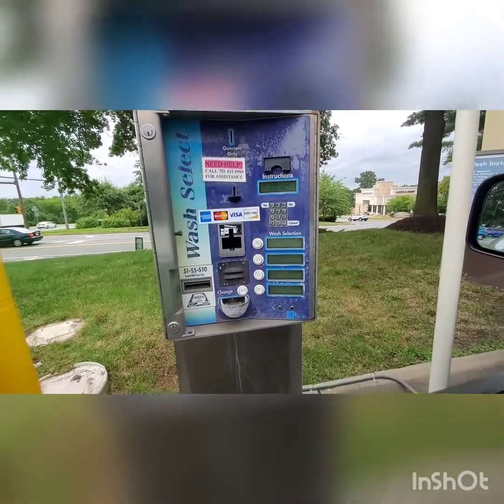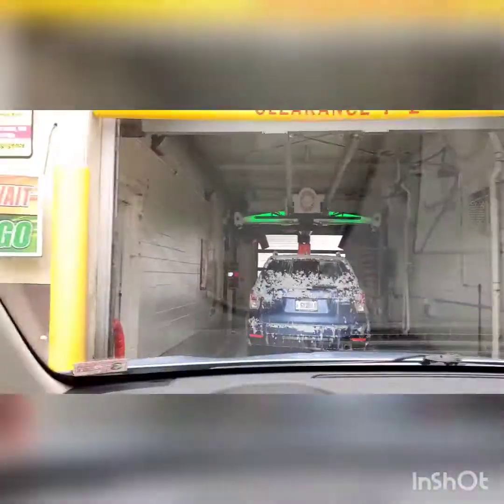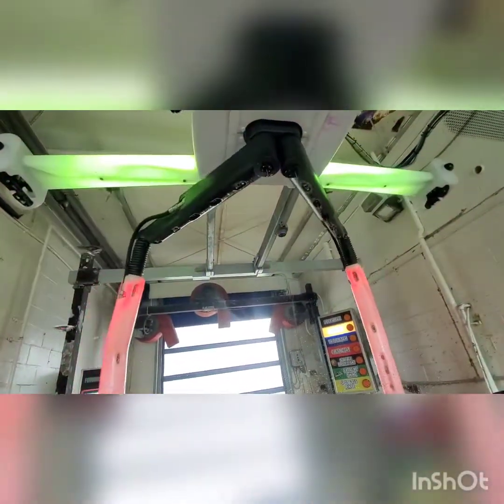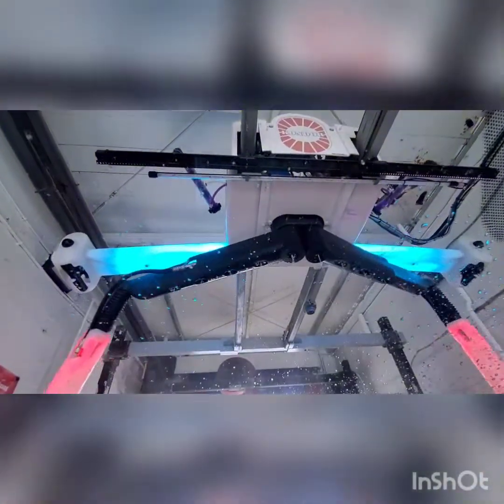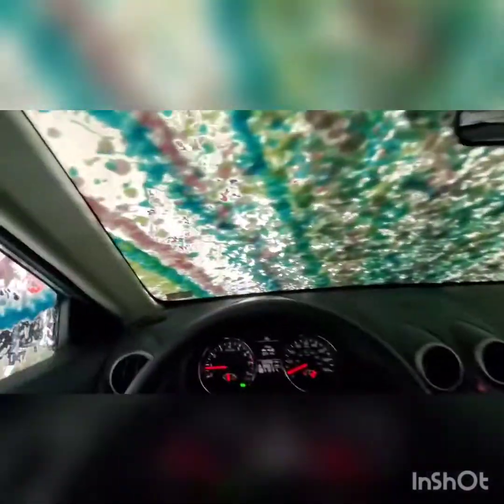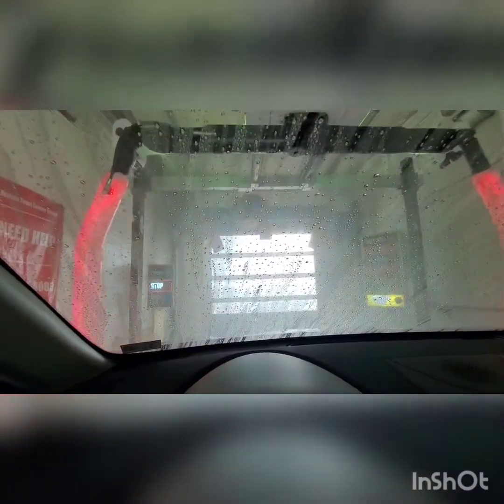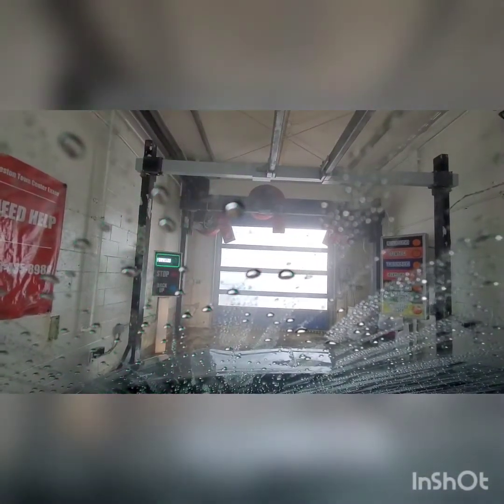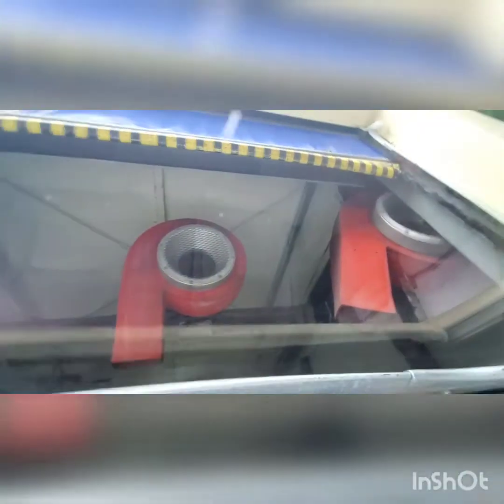Belanger Kondor KL2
The Kondor KL series car wash by Belanger, featuring at this car wash, the Kondor KL2. I do have a video of a KL1. The same type of system, but uses two arms instead of one. So the arms come together on the sides. It's just like the Vector Rapid wash, but newer and the two arms don't align the radius of the vehicle. I do like these because theyvare simple, but look cool with the lights.